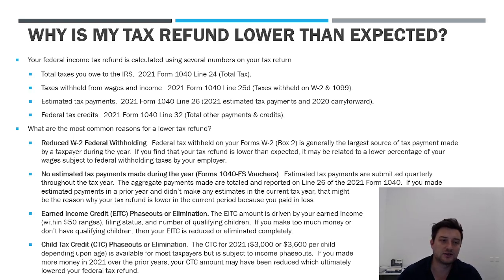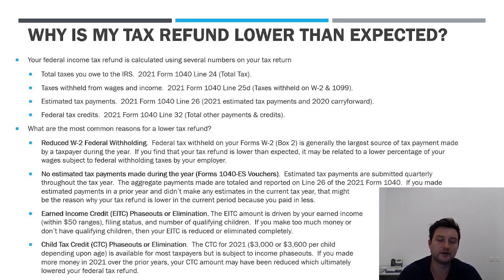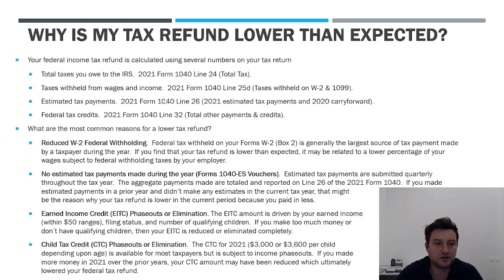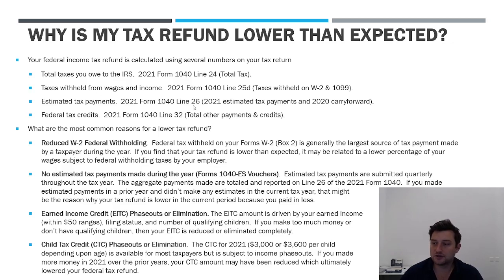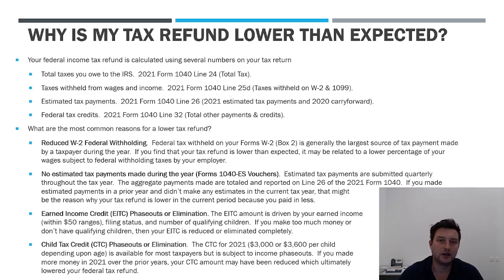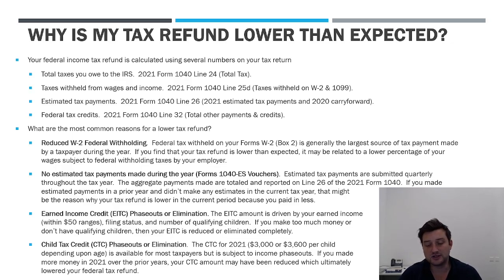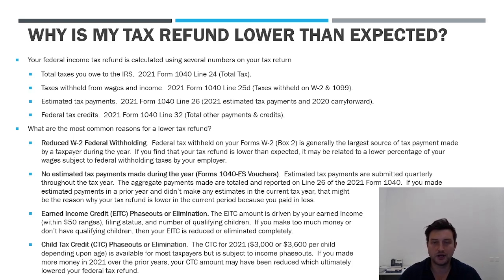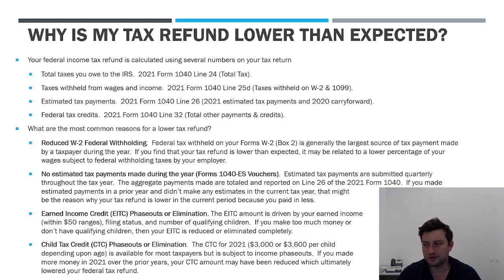Why is My Tax Refund So Low ???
Tax returns are filed and accepted, but many taxpayers have an unwelcome surprise of getting a lower refund than prior years.  So, what happened?

A lower tax refund can be caused by a number of different issues.  The most common reasons for a lower tax refund are the following:

1. Lower amounts of federal withholding tax on Form W-2
2. Lower or no estimated tax payments during the year.
3. Reduced tax credits such as the EITC
4. Reduced child tax credits (CTC)

If you have yet to file your tax return, please file it electronically!  Paper filed returns will be delayed for months!

You can check your tax refund status online at the IRS.gov website.